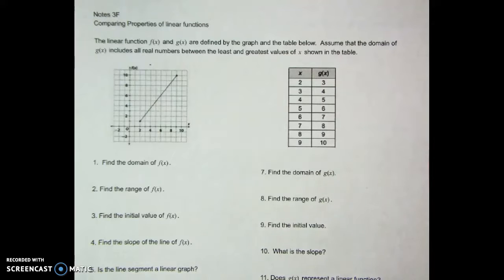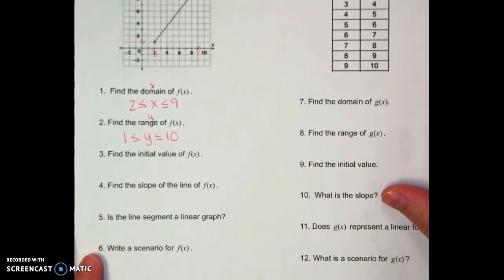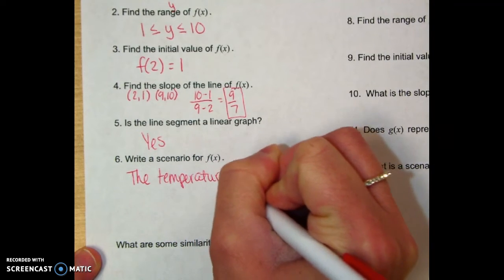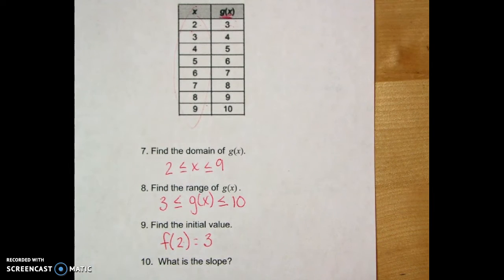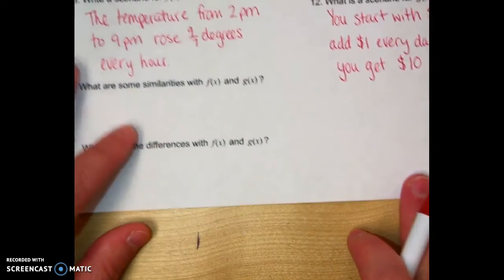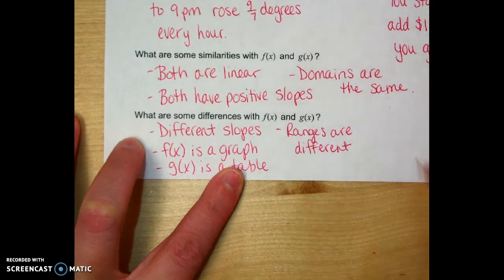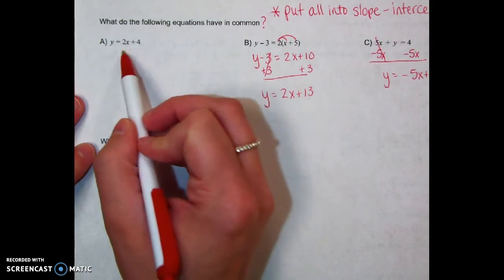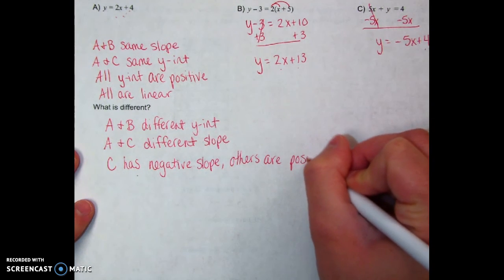Comparing Properties of Linear Functions